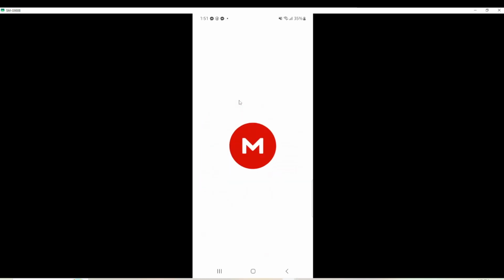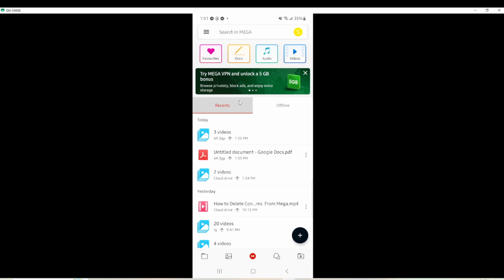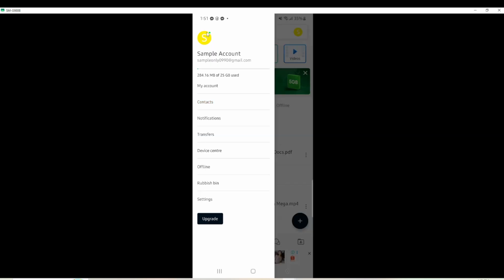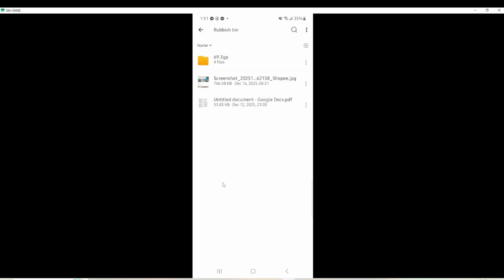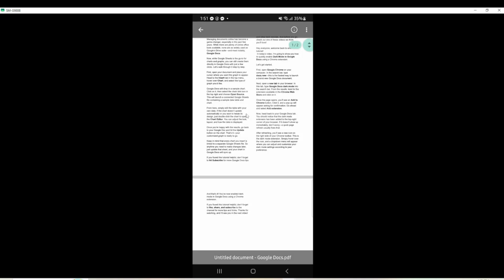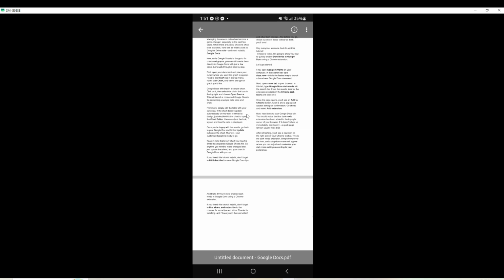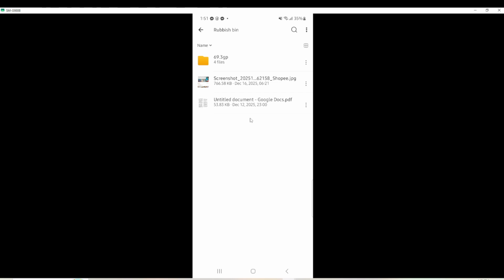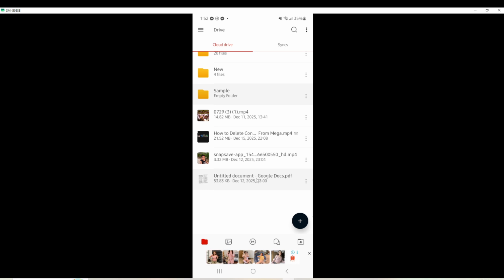How To Recover Deleted And Missing Files In Mega Cloud Mobile [2026 Guide]